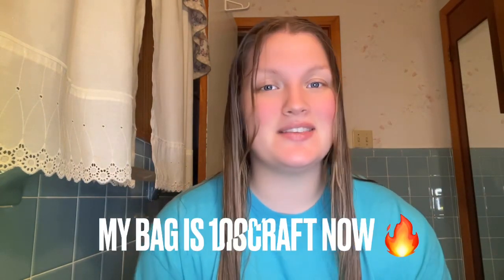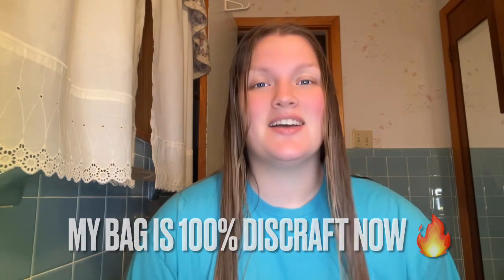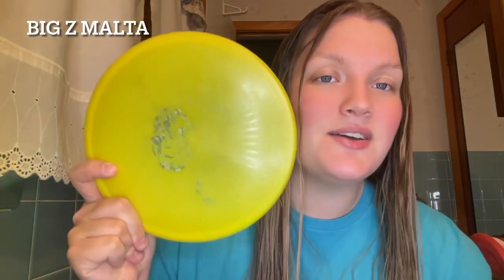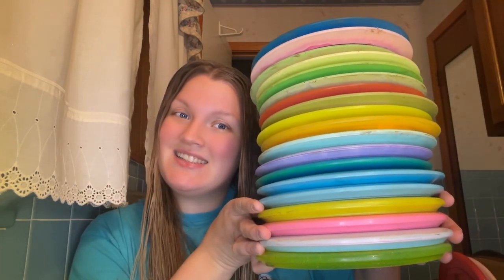What if I only threw Discraft? // In The Bag Video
Ever wondered what your bag might look like if it was 100% Discraft? In this video, I'm showing you what I would put in my bag if I decided to make the switch from a mixed bag.